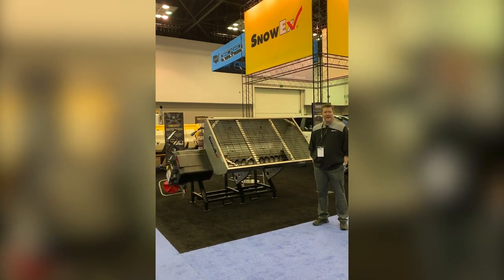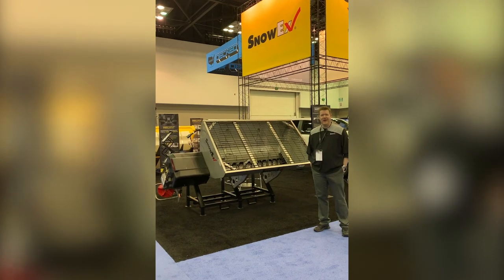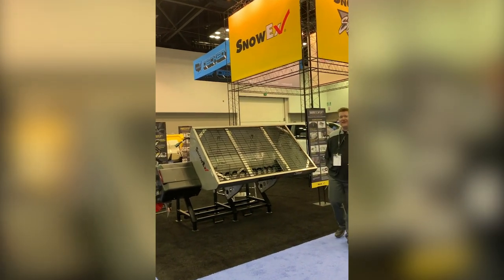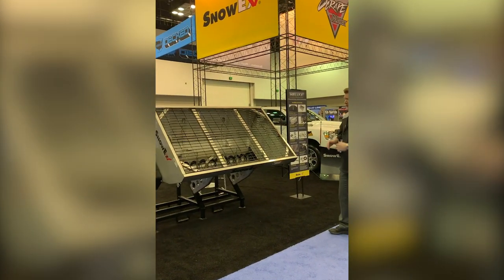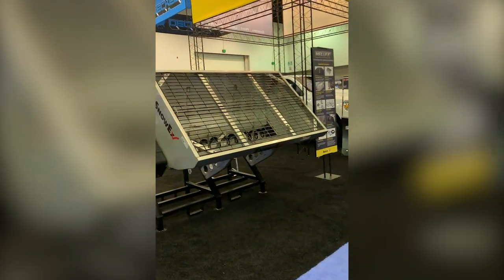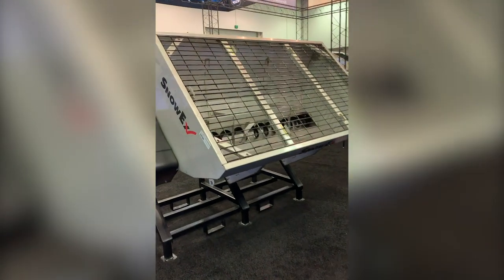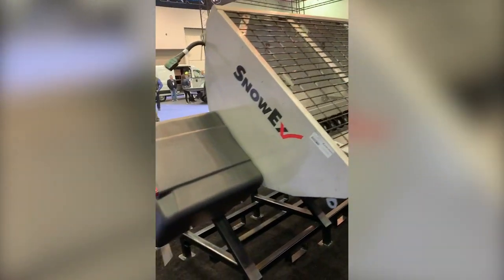SnowEx® HELIXX™ Stainless Steel Hopper Spreader at The 2020 NTEA Work Truck Show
Introducing the all-new SnowEx® HELIXX™ Stainless Steel Hopper Spreader.